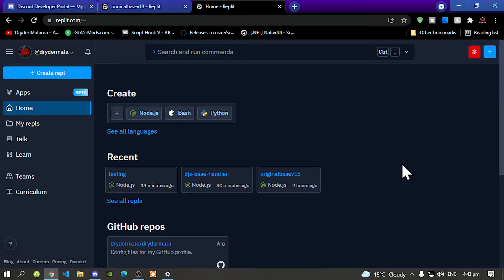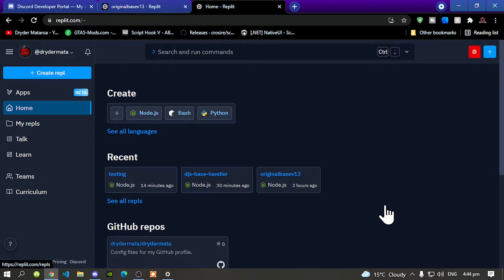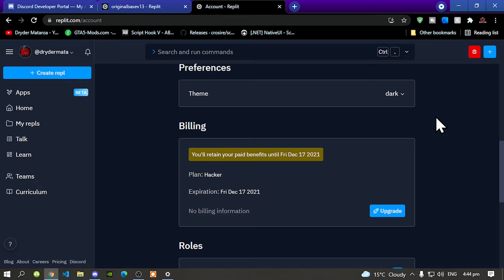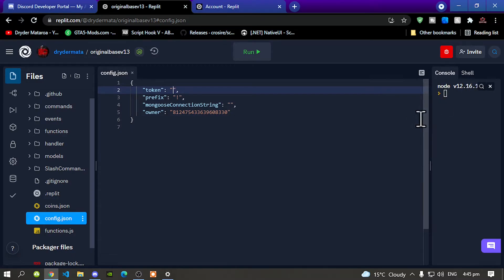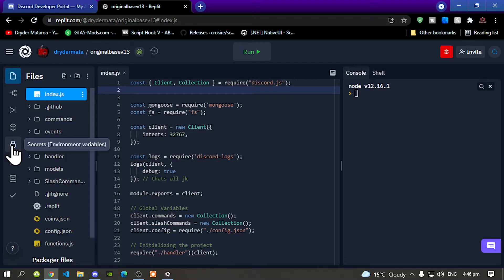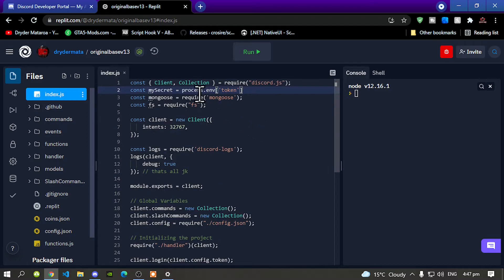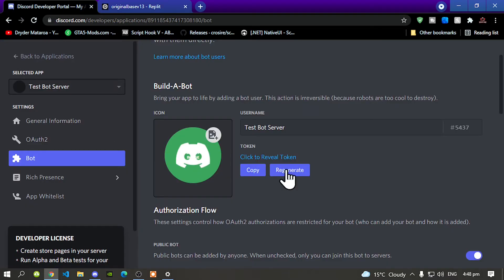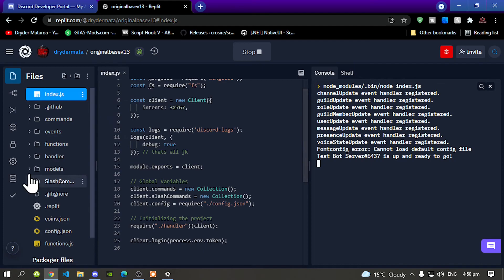Discord Tutorials: 2 Easy Tips On How To Hide Your Token Code On Repl.it & Dark Theme On Repl.it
╔ ஜ۩☢۩ஜ ╗
║ ▓▓▓▓▒▒▒▒░░░░| Open This Description |░░░░▒▒▒▒▓▓▓▓    ║
╚ ஜ۩☢۩ஜ ╝

Video Editors:

Producer: Dryder Mataroa
Product Manager: Dryder Mataroa
Graphics/Design: Imovie, ShotCut, Panzoid
Video Creators:

Special Thanks To:

Social Media/Info

✔ Verified Account